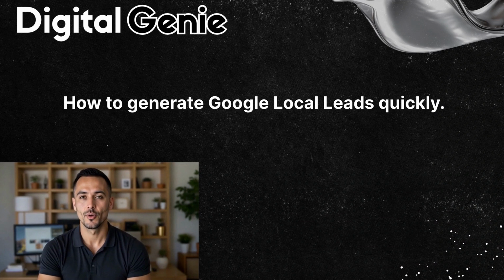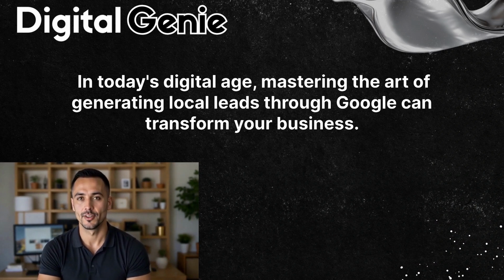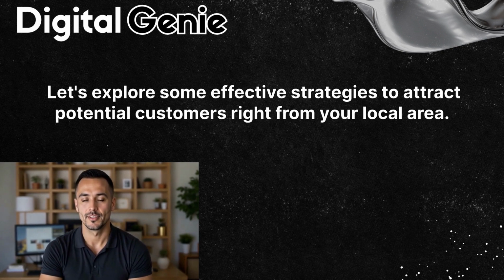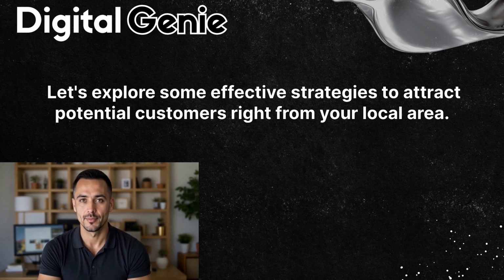How to Generate Google Local Leads quickly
"**Unlocking the Secrets to Quick Google Local Leads! 🌟** Discover how to generate local leads effectively through Google with our expert tips and strategies! In this video, we form a roadmap to transforming your business visibility and attracting potential customers in your local area quickly.

Learn how to maximize your use of Google My Business, enhance your local SEO, and leverage Google Ads to cast a wider net for local leads. We’ll also discuss the significance of online reviews, engaging with your community via social media, and the importance of monitoring your performance for continuous improvement.

- 🏢 Register and optimize your Google My Business profile to boost local visibility.
- 📈 Master local SEO by using targeted keywords throughout your website.
- 💰 Effectively use Google Ads for location-based targeting.
- 🌟 Build trust through positive online reviews from satisfied customers.
- 📱 Engage local communities on social media for better reach.
- 🔍 Monitor analytics to refine your strategies continuously.

The primary search intent of this video is informational, aimed at helping viewers learn actionable strategies for generating local leads through Google.

As local businesses are increasingly leaning on digital methods, understanding how to connect effectively with local audiences is more critical than ever.

💬 What strategies have you tried to generate local leads successfully? Share your experiences in the comments!"